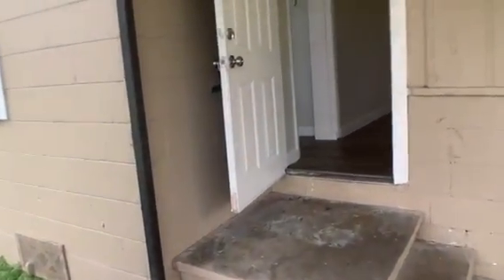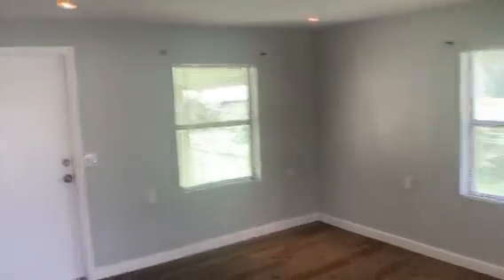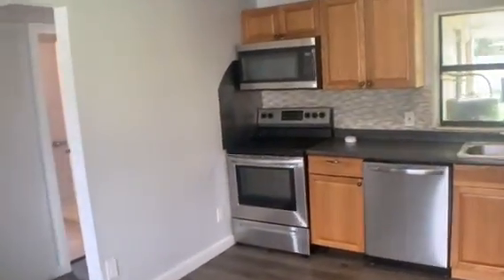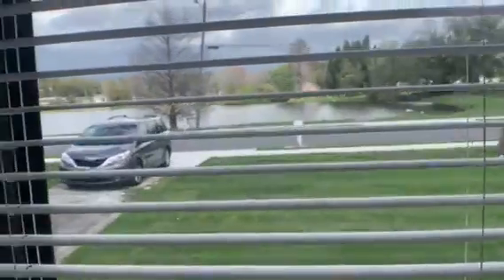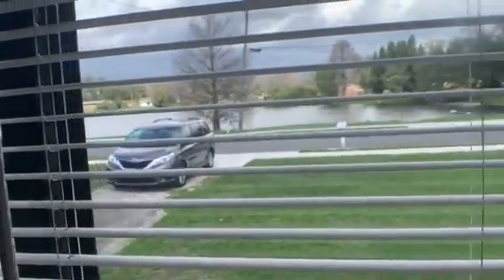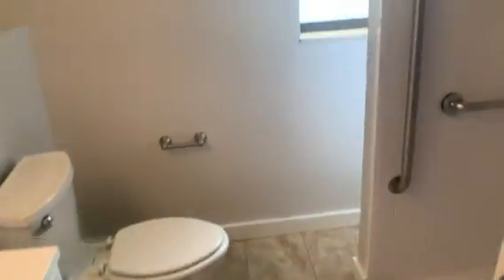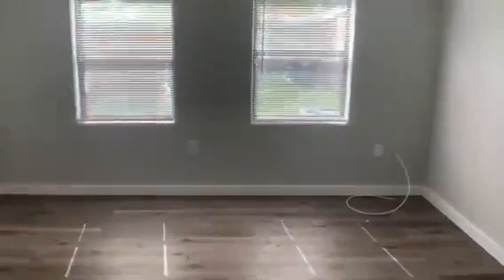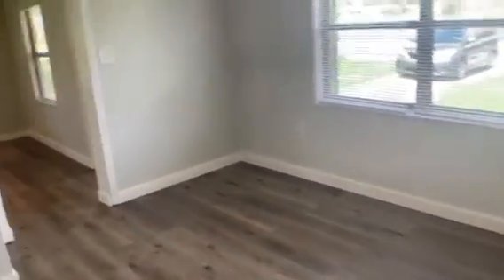1030 20th St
Come check out this nicely renovated house just off of OBT near I-4. The house has brand new flooring throughout, new lighting and plumbing fixtures throughout, including ceiling fans in the bedrooms, a brand new roof, brand new ice cold AC, and fresh paint inside and out.

Looking for a tenant that will pay rent on time, take care of the place and stay a while. Pets are ok, but not preferred. $300 pet fee, but no additional monthly.

There is a $55 application fee per adult.
Requirements for Approval are:
Income over three times the monthly rent
No Evictions
Credit Scores under 600 will require a larger deposit, credit under 540 will be declined.